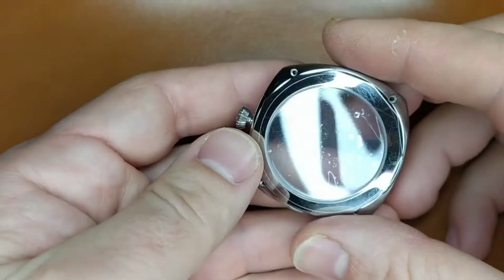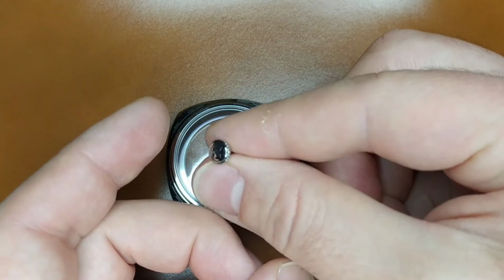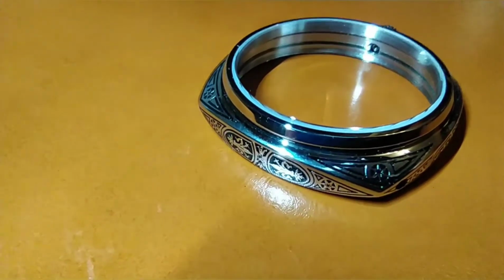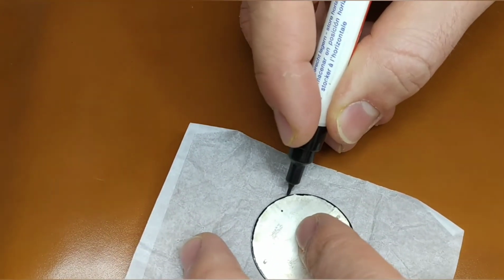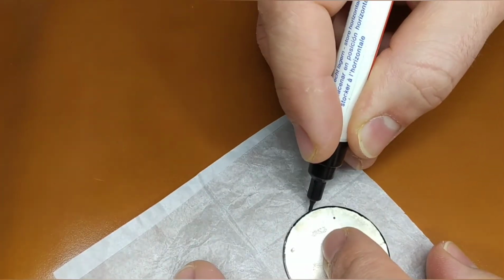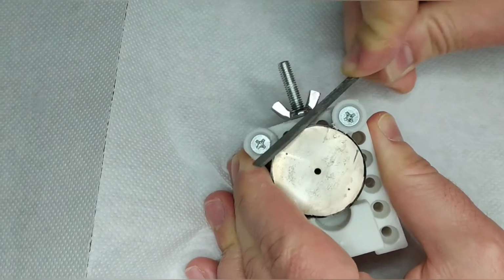DIY – Panerai Radiomir Project - Resizing the watch dial